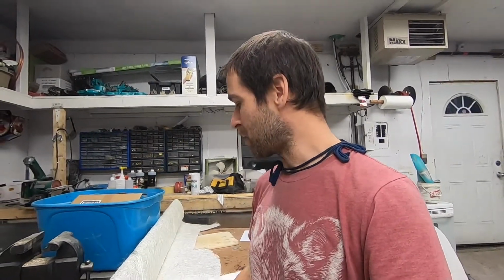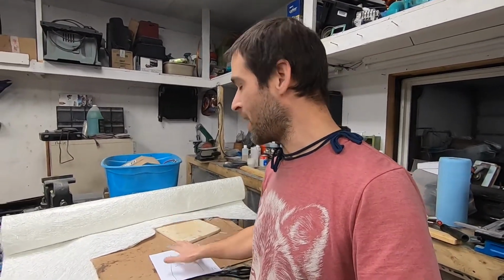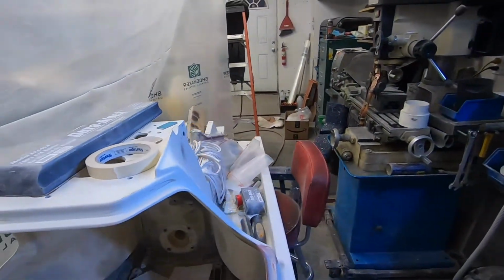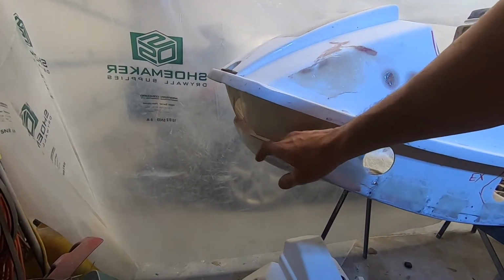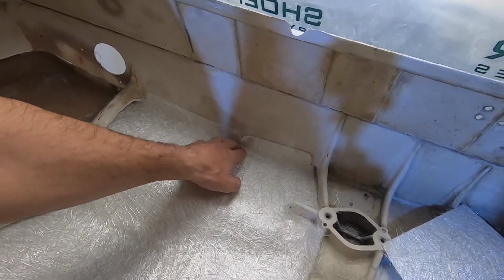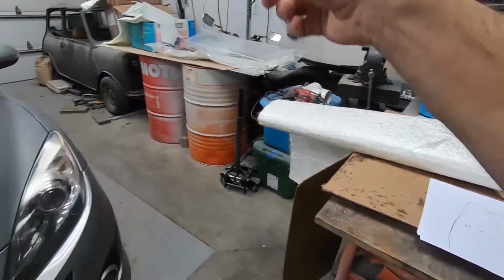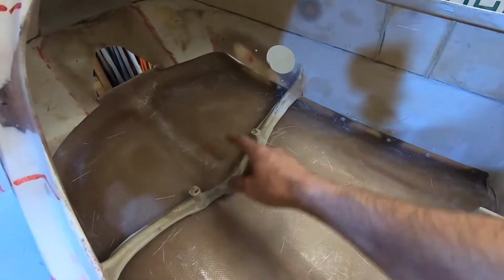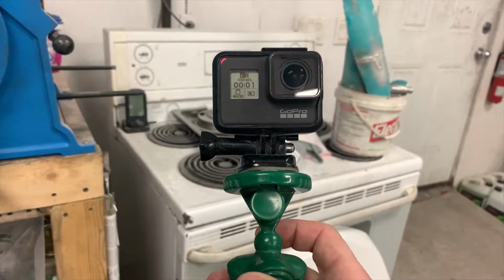Channel Update.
I have also created an Amazon wish list consisting of both items that will help me out and gift cards because they always come in handy. This will be a constantly changing list.

If you would like to send me something directly, or if you have a project idea, a product or tool that I should have, please feel free to let me know in the comments.

Actual Description.

This video is just a quick update about what's going on and why I haven't released a video in a while. Still doing fibreglass repairs, back to work and working on the JSB V8 Jet Ski manifolds.